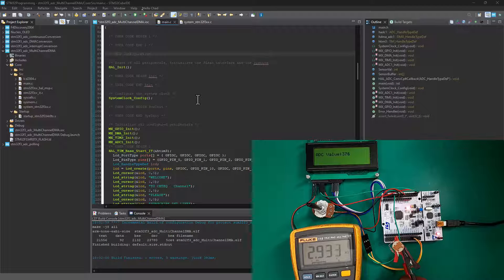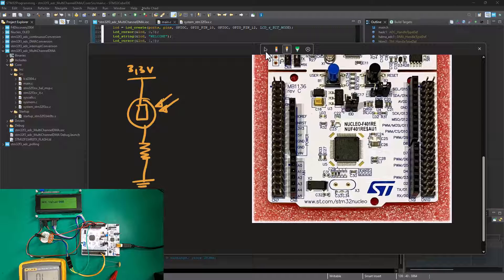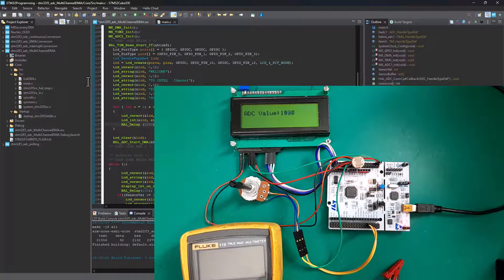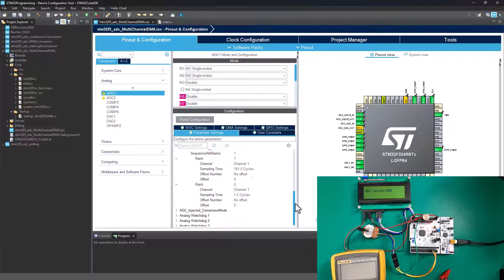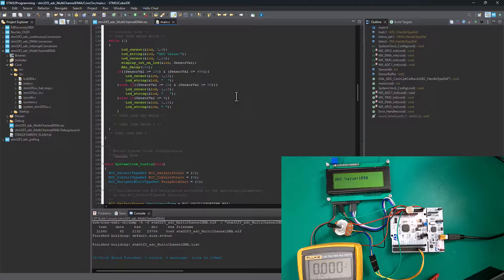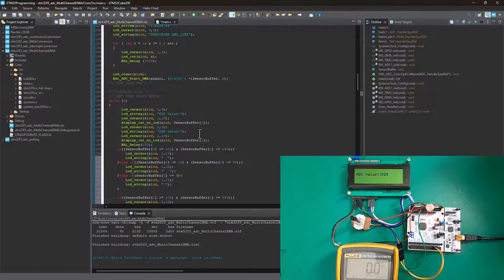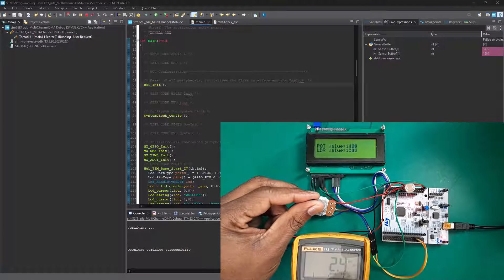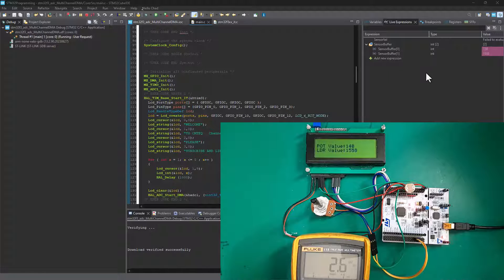12. How to configure stm32 ADC DMA with MultiChannel - LDR & Potentiometer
In this tutorial, you will learn how to set up and configure Multi-Channel ADC (Analog-to-Digital Converter) with DMA (Direct Memory Access) on an STM32 microcontroller using STM32CubeIDE. This comprehensive guide is perfect for both beginners and experienced developers, providing step-by-step instructions to efficiently sample multiple analog signals with minimal CPU load.

A Light Dependent Resistor (LDR), also known as a photoresistor, operates based on the principle of photoconductivity, where its resistance decreases as the intensity of light falling on it increases.

🔧 What You’ll Learn:
Introduction to Multi-Channel ADC and DMA
Setting up ADC and DMA in STM32CubeIDE
Configuring multiple ADC channels
Implementing DMA for efficient data transfer
Testing and debugging the multi-channel ADC setup

📌 Key Topics Covered:
- Configuring ADC and DMA in STM32CubeIDE
- Setting Up Multiple ADC Channels
- Implementing DMA for Data Transfer
- Testing and debugging the ADC Multi-Channel Setup

STM32 Single Channel ADC with DMA
How to Use Timer Interrupts on STM32
Creating Precise Delays with STM32 Timers
STM32 ADC Calibration and Resolution